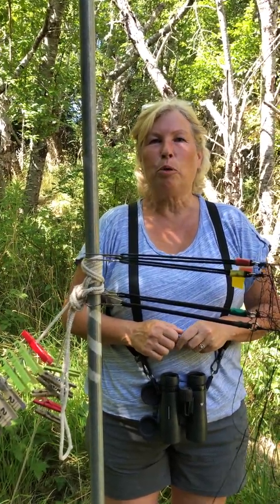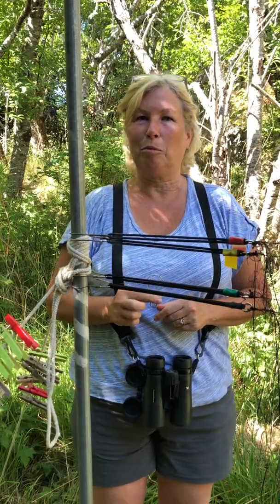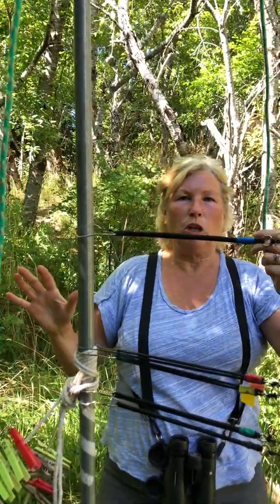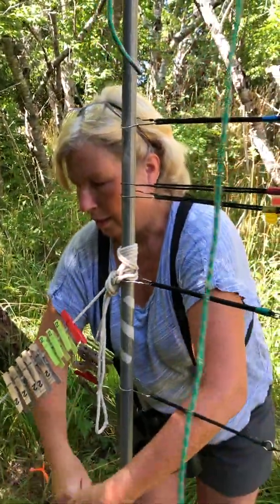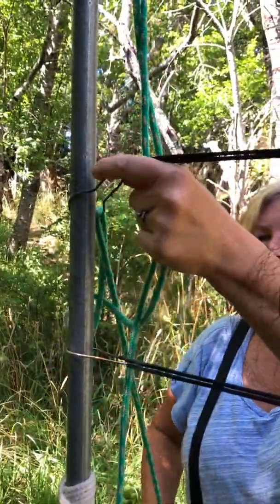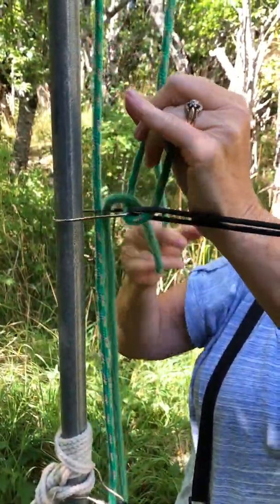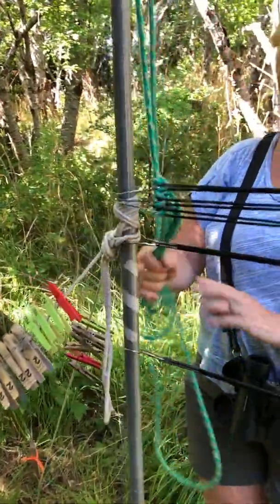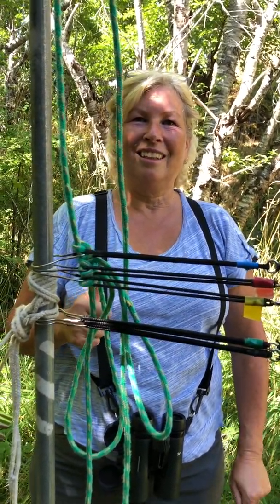RPBO Mist Net Pulley System Tutorial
At the Rocky Point Bird Observatory in Victoria, BC, Canada we use a net pulley system to raise and lower the mist nets on the poles.  This is a tutorial on how you can do it too!